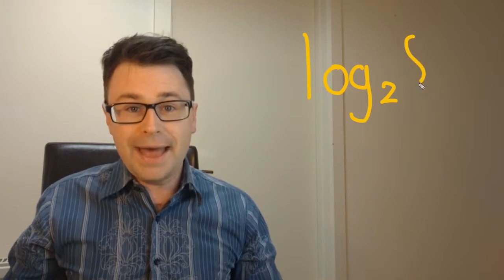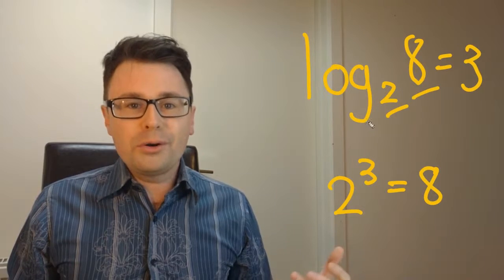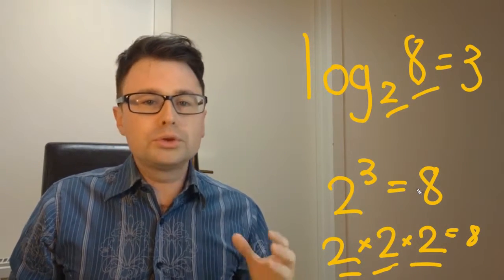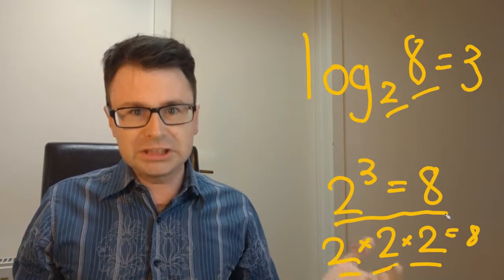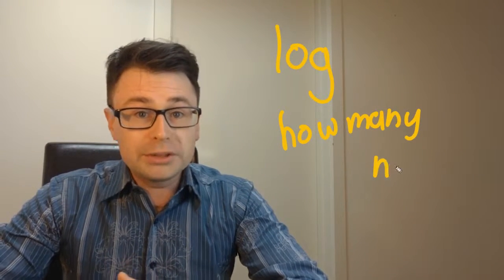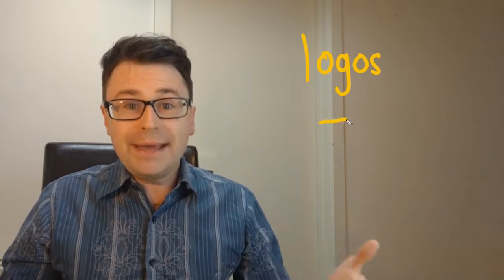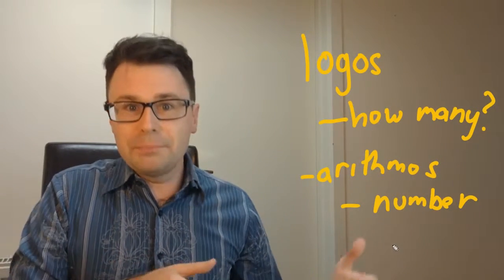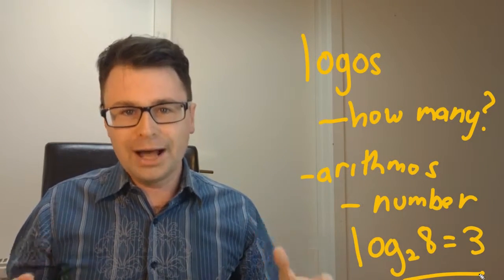Why they HATE logarithms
If you have a suggestion for a video or ideas that you use when teaching methods, let me know!